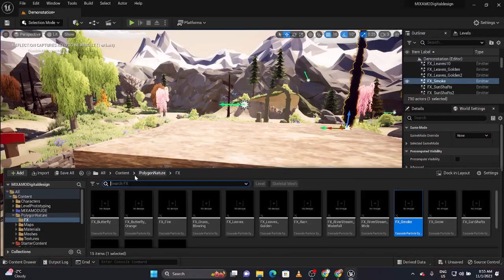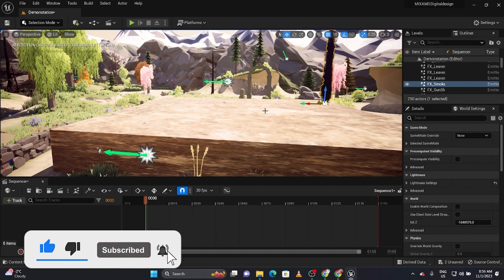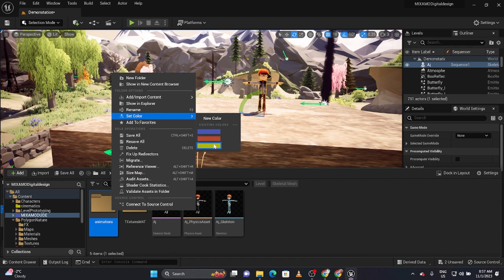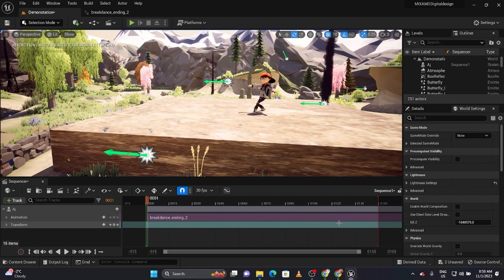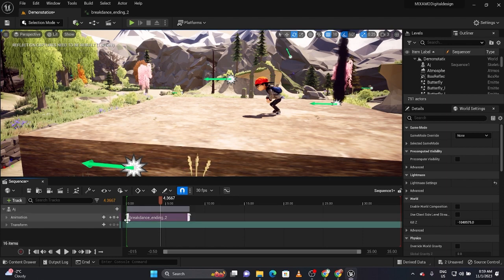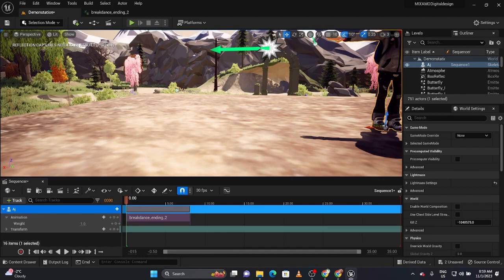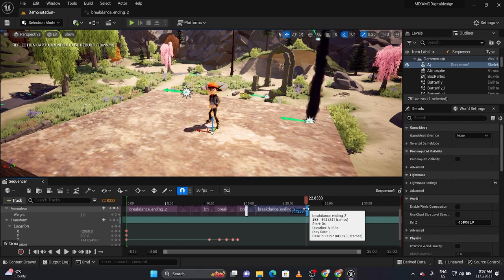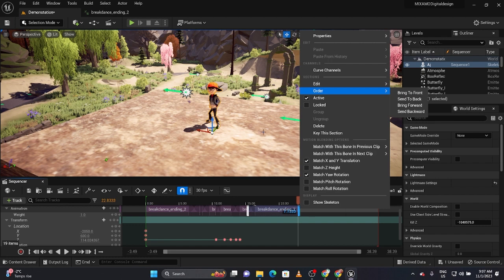2023- Part 2- Create A Dance Animation Video with Students in Unreal Engine 5